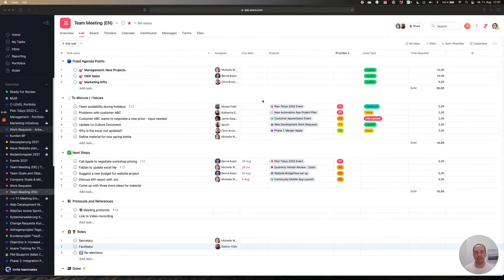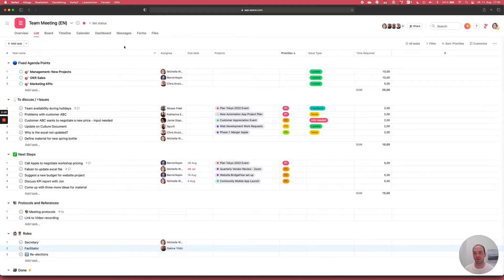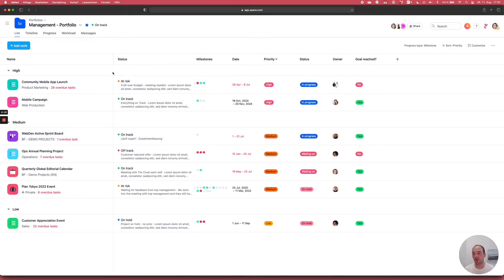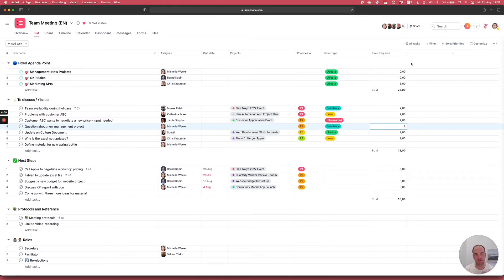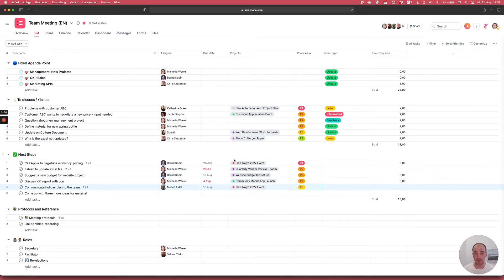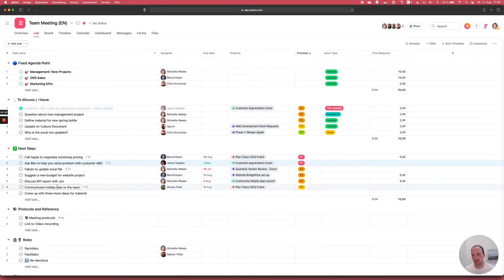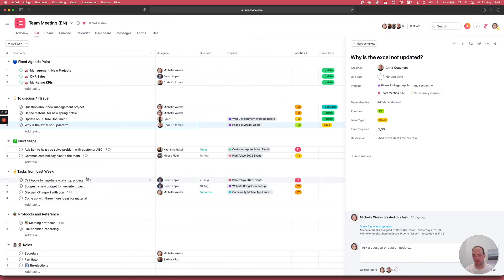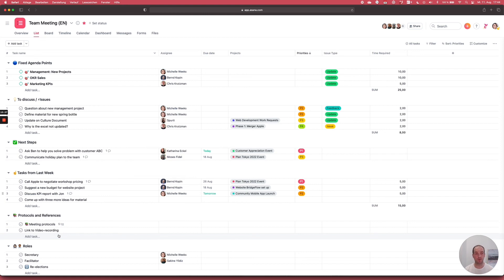Set up Meetings I 40% more efficient & at the same time less Meetings with Asana and BridgeFlow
In this tutorial, Bernd Kopin, Founder & CEO of BridgeFlow, explains step by step how to plan your meetings in Asana more efficiently so that you can cut out 40% of all meetings in the future.

☛ Want to learn more about efficient work management? Here you can find the exclusive recording of our webinar: Best Cases for Increased Productivity

Over the past 10 years, BridgeFlow has established digital collaboration and corresponding tools like Asana in numerous companies. BridgeFlow is a certified Asana Solutions Partner. As certified experts for the leading work management tool Asana, we support customers in the implementation, setup and training of Asana.

We have published a new e-book about this and I think that might be interesting for you.

You want to make your project management more efficient?
➞ Try the leading work management tool Asana for 30 days free of charge

In diesem Tutorial erklärt Bernd Kopin, Gründer & CEO von BridgeFlow, Schritt für Schritt, wie Sie Ihre Meetings in Asana effizienter planen, damit Sie in Zukunft 40 % aller Meetings einsparen können.

☛ Möchten Sie mehr über effizientes Arbeitsmanagement erfahren? Hier finden Sie die exklusive Aufzeichnung unseres Webinars: Best Cases for Increased Productivity

In den vergangenen 10 Jahren hat BridgeFlow die digitale Zusammenarbeit und entsprechende Tools wie Asana in zahlreichen Unternehmen etabliert. BridgeFlow ist ein zertifizierter Asana-Lösungspartner. Als zertifizierte Experten für das führende Arbeitsmanagement-Tool Asana unterstützen wir Kunden bei der Implementierung, Einrichtung und Schulung von Asana.

Wir haben dazu ein neues E-Book veröffentlicht und ich denke, das könnte für Sie interessant sein.

Sie möchten Ihr Projektmanagement effizienter gestalten?